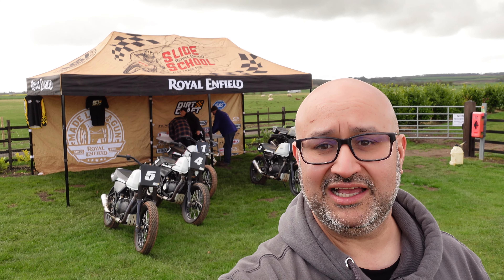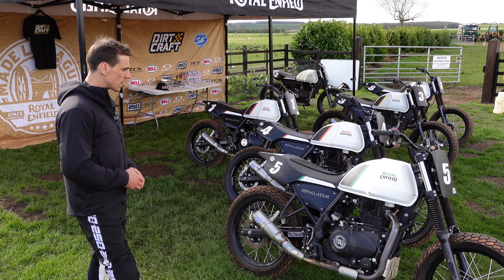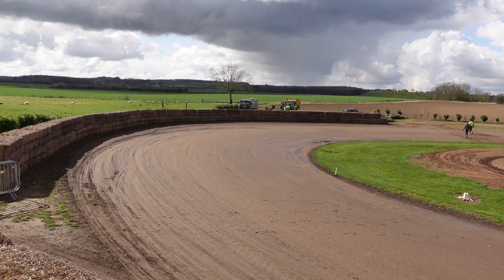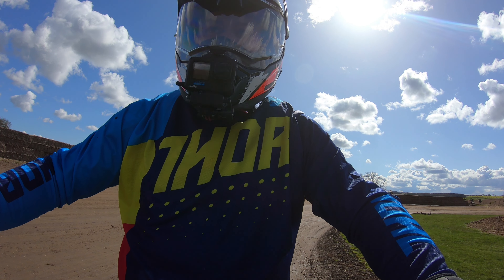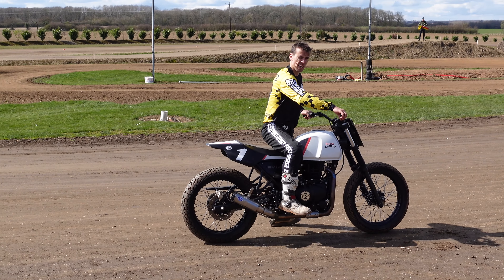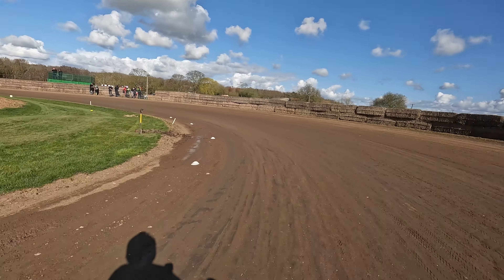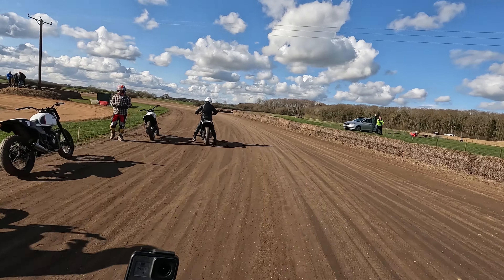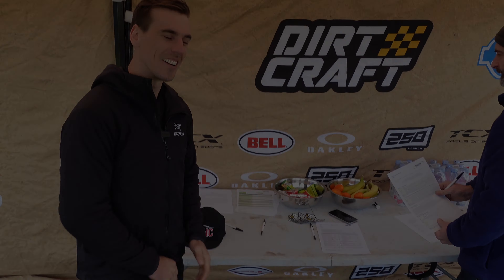Day Out: Royal Enfield Slide School - Dirtcraft Flat Track Experience 4K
This is my video from the Royal Enfield Slide School Dirtcraft Flat Track experience from Greenfield Dirt Track in Lincolnshire. It's the first time I've had a go at flat track, and it was a brilliant experience.
The training is very progressive, starting with familiarisation on the small track and building on skills with instruction between the track sessions. I think everyone had a great day.

Gary's a top bloke and a great flat track rider and teacher. The day is focused on novice to novice+ level and is suitable for anyone who can ride a bike. The bikes themselves are pretty low and the metal shoes are available in most sizes.

00:00 Introduction
00:44 Slide School and the bikes
02:06 View of track
02:49 Small Track
03:23 Rolling
03:45 Cowbell Track Walk
03:57 Big Track Part 1 - First go
05:32 Watering
05:49 Big Track Part 2 - New Line
07:52 Conculsion